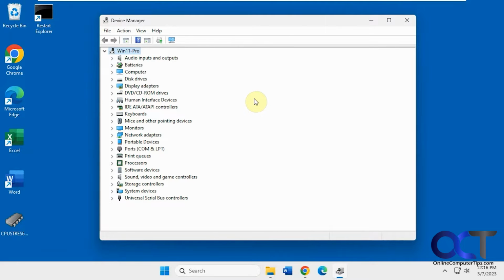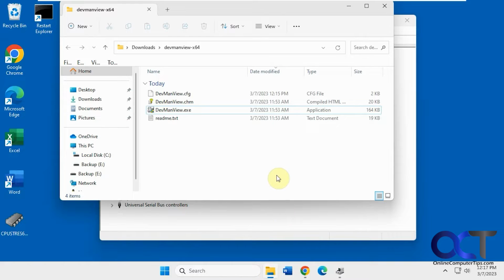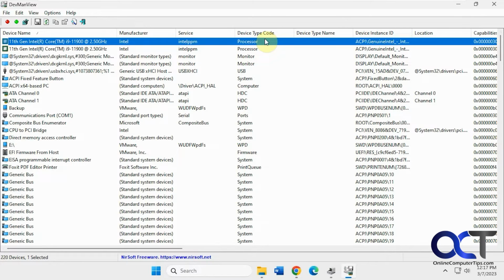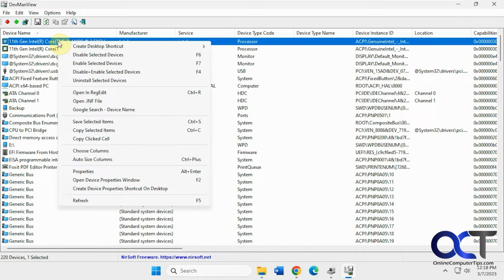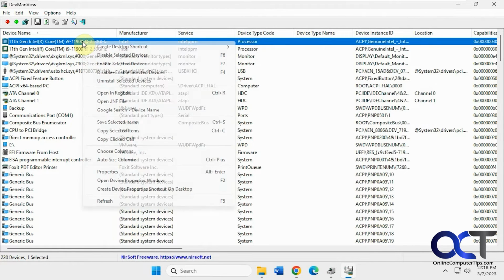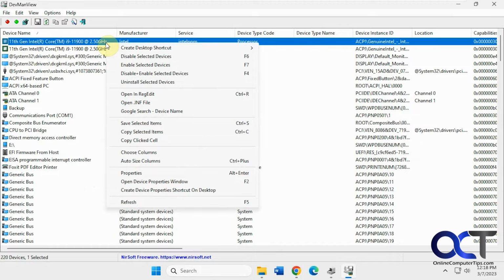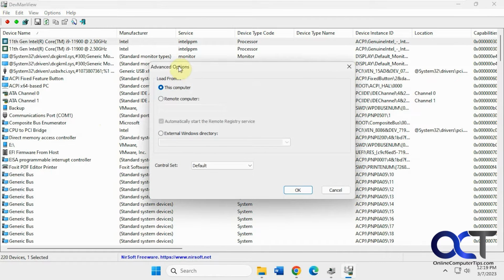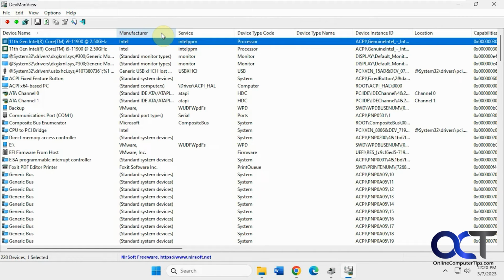DevManView Windows Device Manager Alternative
If you like to use the Windows Device Manager for things such as hardware troubleshooting, driver updates and so on, you might want to try the free DevManView as an alternative to Device Manager. DevManView can do things such as open the registry location of devices, open their associated INF files, create desktop shortcuts to enable or disable a device, export a report on your hardware and more.

Here is a link to download the DevManView app.